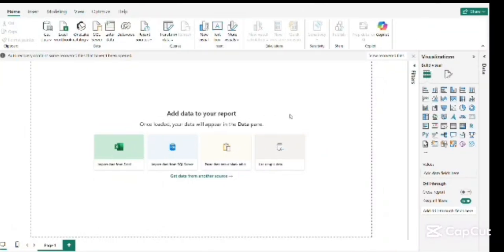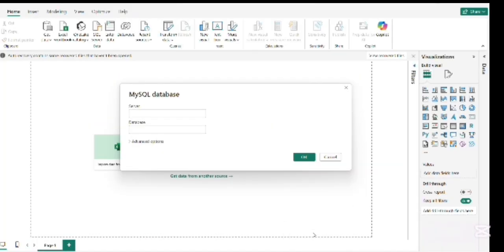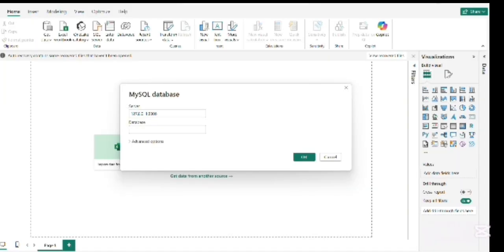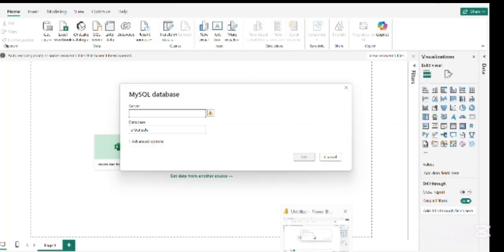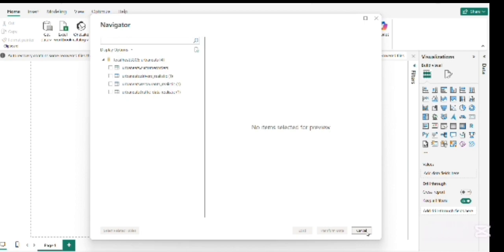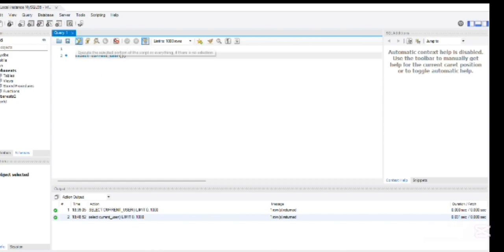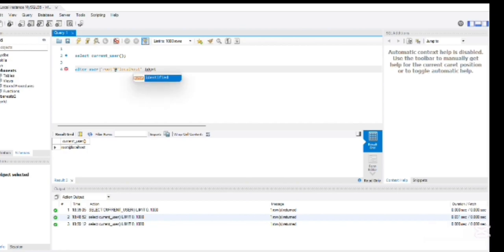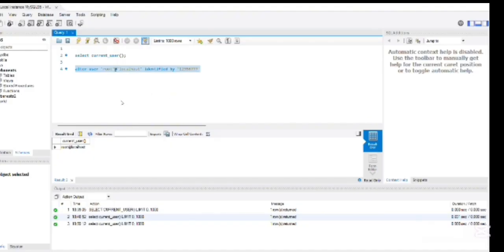How to Connect MySQL DATABASE to POWER BI in 2026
In this video, you will learn how to connect MySQL to Power BI step by step and also how to check your MySQL username and change your password easily.

If you’ve ever struggled with connecting your MySQL database to Power BI because of login issues, this tutorial will solve it for you.

You will learn:

✅ How to find your current MySQL username
✅ How to change or reset your MySQL password
✅ How to successfully connect MySQL to Power BI
✅ Common connection errors and how to fix them

This tutorial is beginner-friendly and perfect for data analysts, students, and anyone working with databases and Power BI.

By the end of this video, you’ll be able to confidently connect your MySQL database to Power BI without errors.

Tools used:
MySQL Workbench | Power BI Desktop